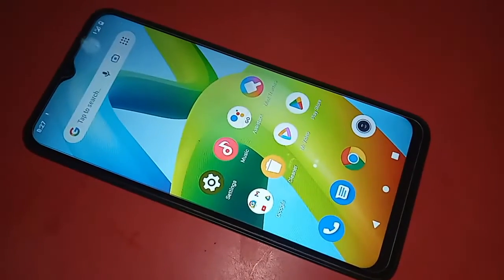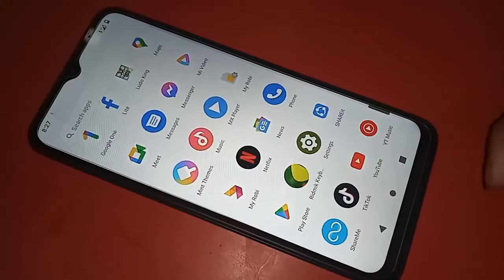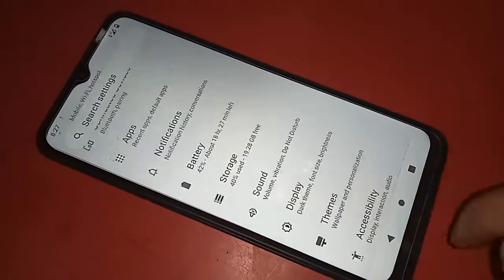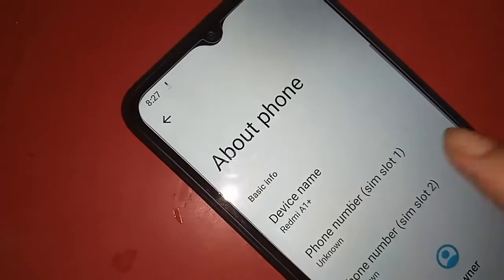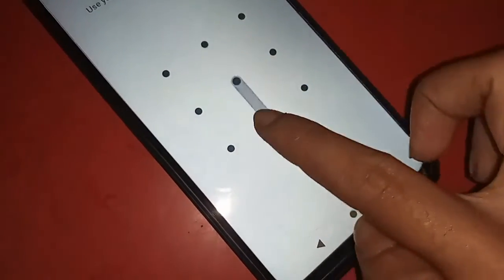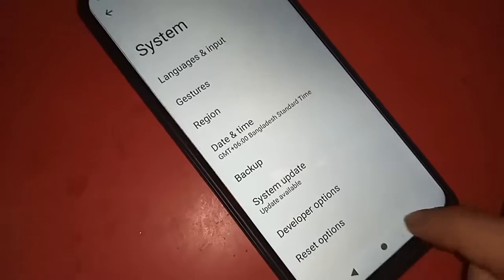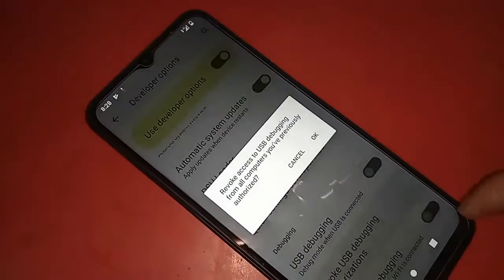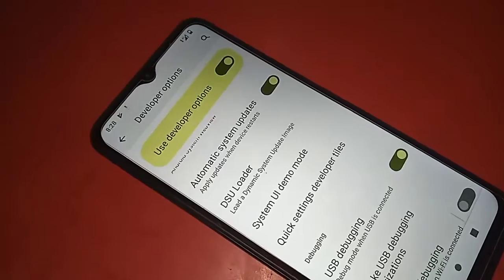Redmi A1 plus Developer option Enable // Developer option enable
This phone model is Redmi a1 plus. now today i will show you how to enable redmi a1 plus phone. and i will also show you today how to enable usb debugging in Redmi a1 plus mobile.